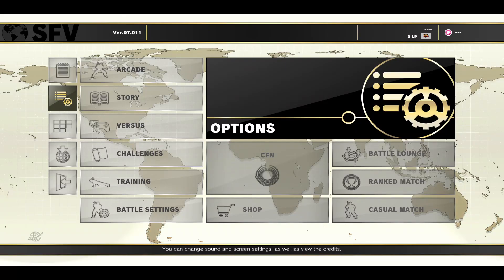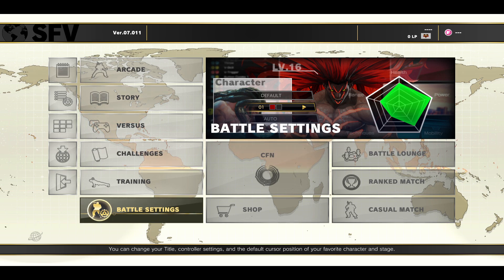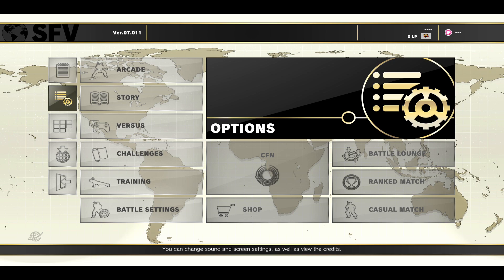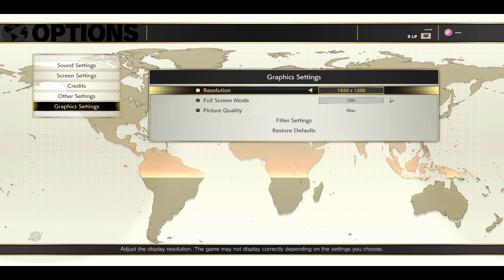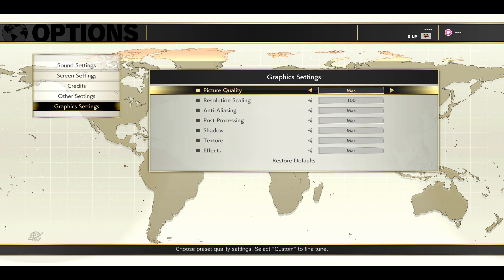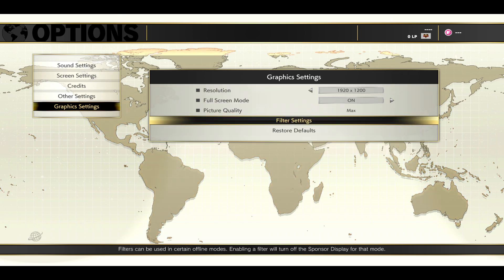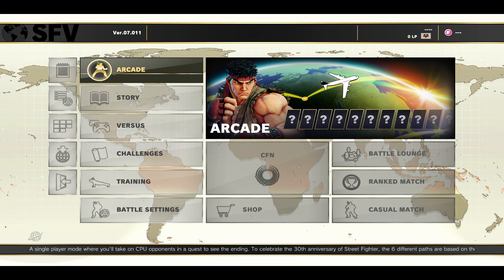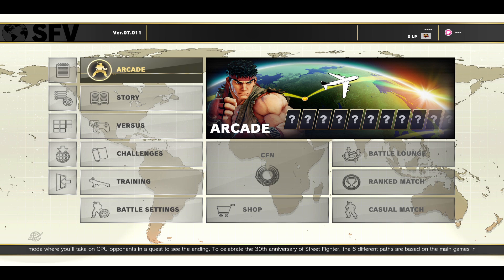How to Change Graphic Settings in Street Fighter 5 for Best Performance?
Looking to spice up your Street Fighter 5 experience? So, in this tutorial we will help you adjust the graphic settings with easy steps and adjust performance in your system to help you in your game! Whether you want smoother frame rates or breath-taking visuals, these tips will help you squeeze every drop out of your game. If so, what are you waiting for—get your graphics in line and beat the competition! 👊💻